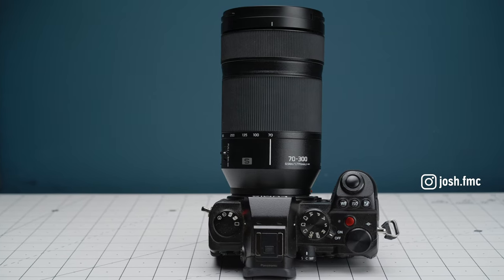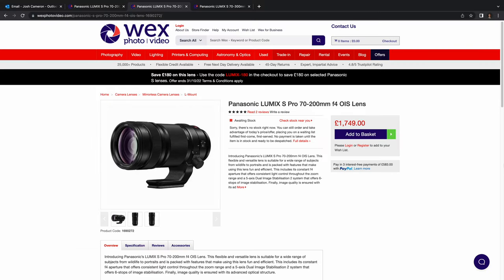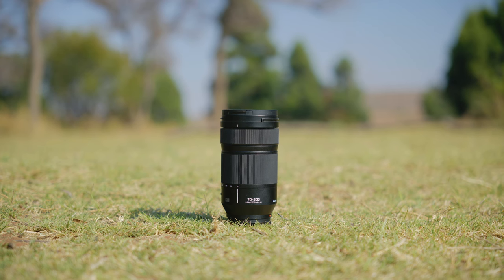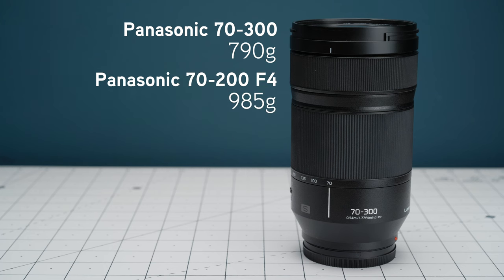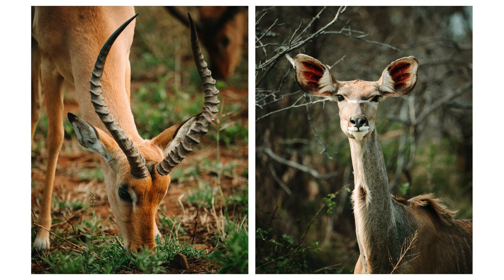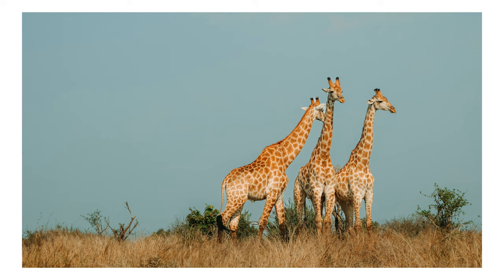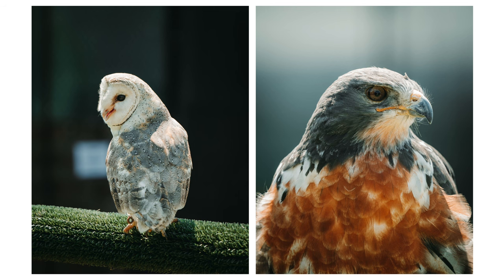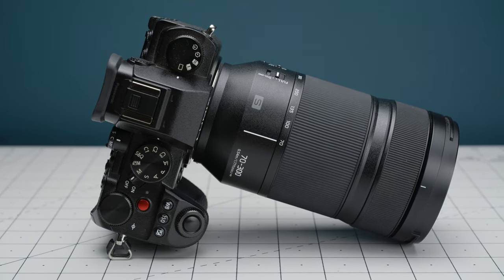Panasonic 70-300 - The PERFECT Telephoto Lens For Travel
CAMERAS:
My Main Cam (Lumix S5ii)

PRIME LENSES:
Panasonic LUMIX 24mm F1.8

ZOOM LENSES:
Sigma 28-70 F2.8

AUDIO SETUP:
Rode NTG4+

LIGHTING SETUP
Godox LA200d

Colbor CL60

Godox SL60w

Smallrig Softbox

DESK & COMPUTING
My Main Computer (Mac Mini)

I'm a very lucky guy because I get to try out a lot of really nice photo and video gear, and recently I tested the Panasonic 70-300 while I was out in South Africa.

I wanted a compact, lightweight telephoto lens that didn't compromise on image quality, purely because I wanted to travel as lightweight as possible. So, I took the Panasonic Lumix S5 with the Panasonic 70-300 to capture as much wildlife as possible, and this combo is incredibly lightweight and extremely versatile for wildlife photography.

The Panasonic 70-300 stands to be one of the best bang-for-buck L-Mount lenses out there in my opinion, and the image quality coupled with the lightweight design and form factor makes it the dream telephoto lens for travel.

If you are into sports photography, wildlife photography, nature photography, or anything where getting up close and personal is a must, then i'd highly recommend the Panasonic 70-300 and it would definitely be my first choice of all the telephoto lenses available for the L-Mount.